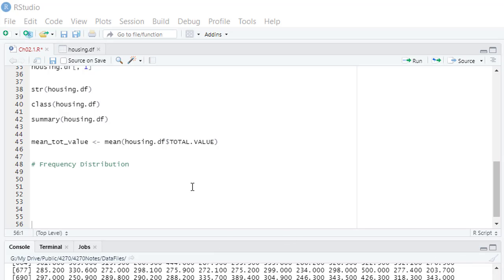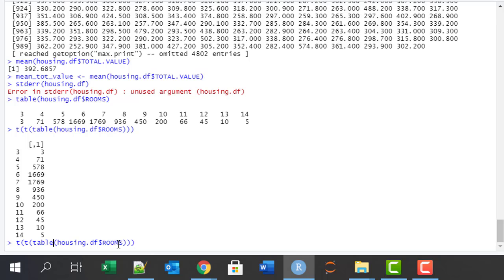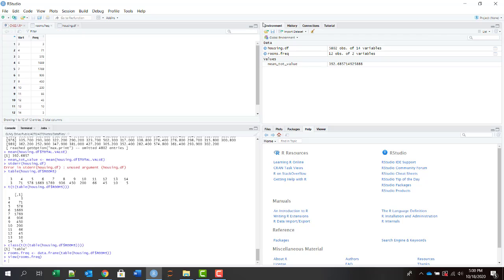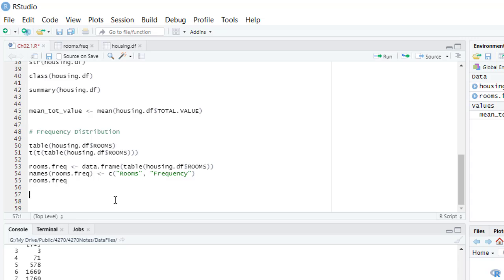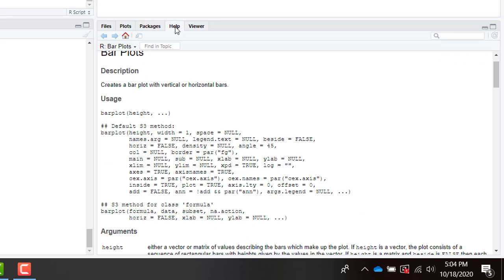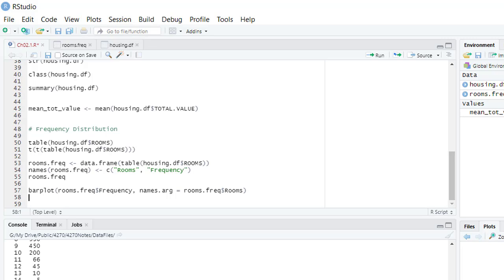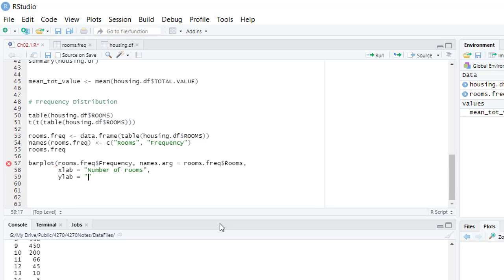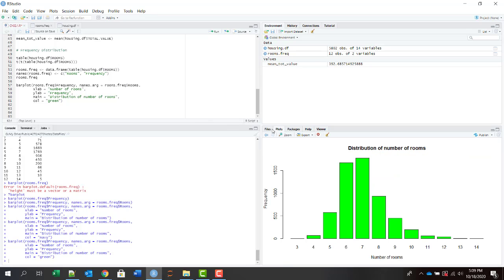Ch02-3-FreqD and Bar